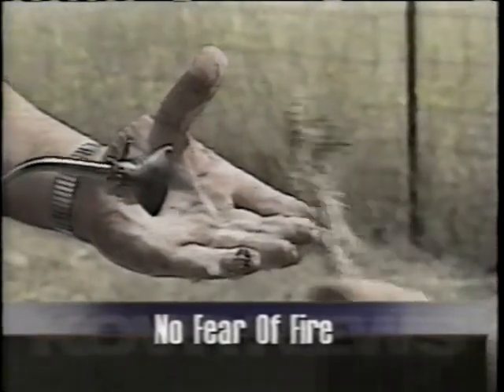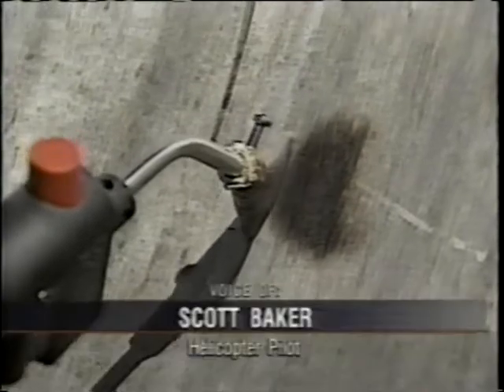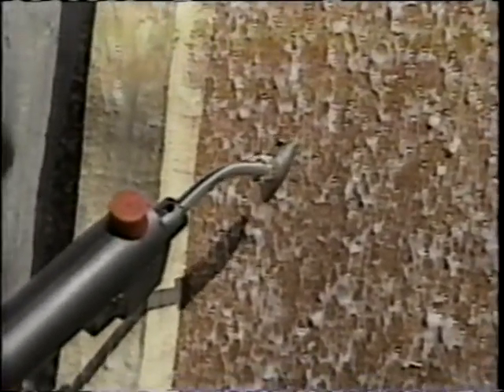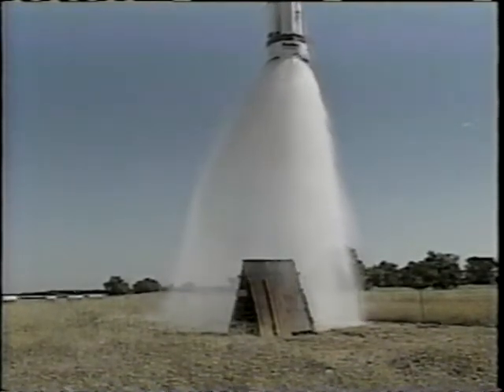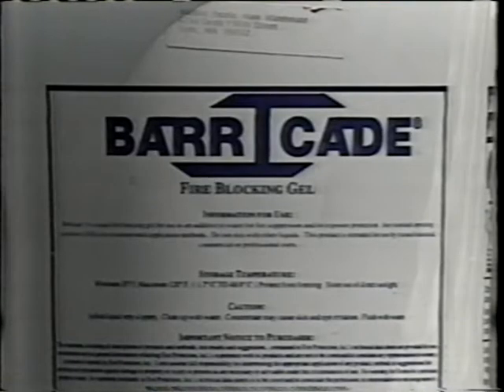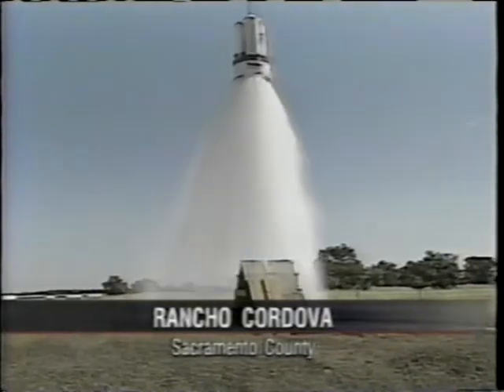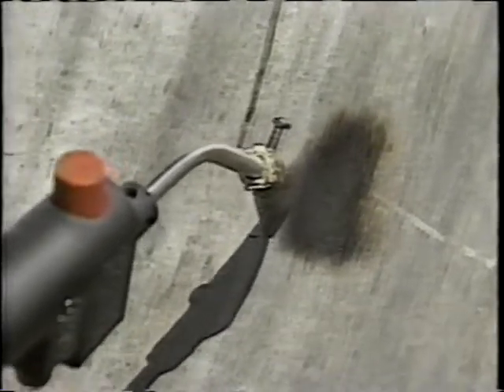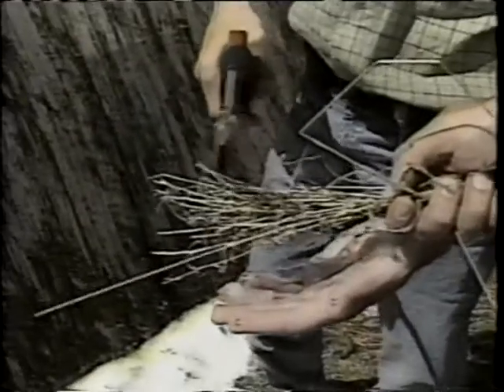Barricade Fire Gel Featured on KOVR TV News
Barricade Fire Gel featured in California. Barricade is the original fire gel invented by veteran Florida firefighter John Bill Bartlett after he observed that a disposable baby diaper did not burn during a routine trash fire. Barricade Fire Gel is the only fire chemical that has received the "Champion Award" from our nation's EPA. Barricade is the only liquid fire gel concentrate that has been approved for use by the US Forest Service that does not contain toxic Nonylphenol Ethoxylates or petroleum distillates